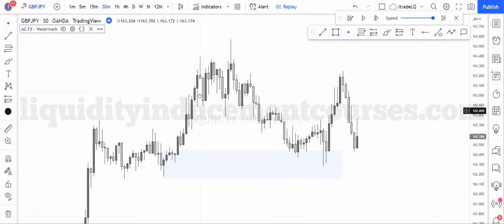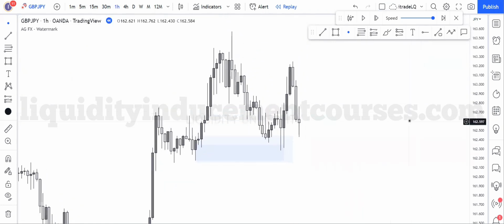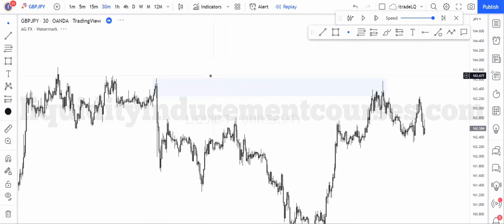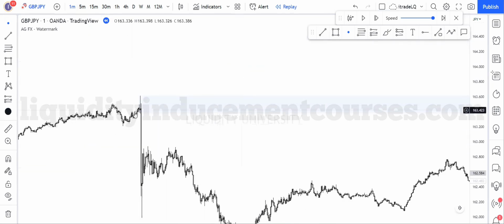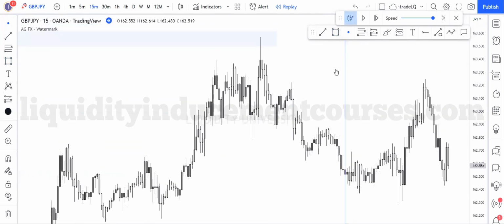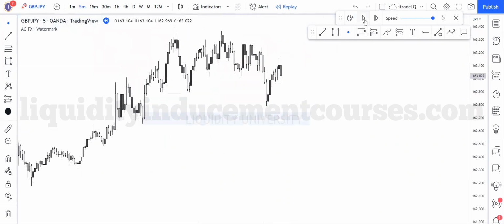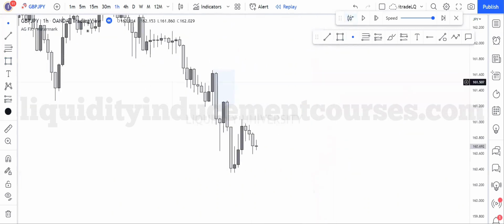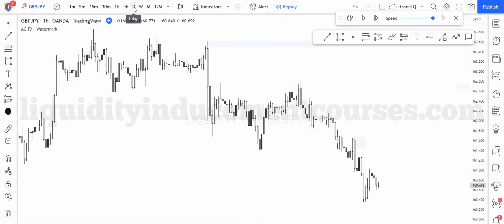Liquidity Master Classes Basic To Advance( Part 7 )99%Accuracy 2025 POI Walkthrough